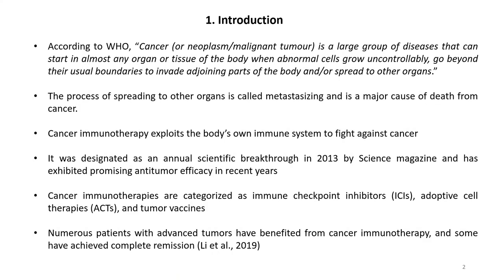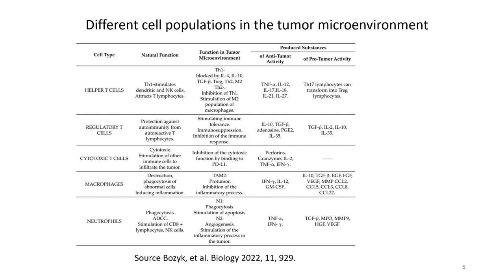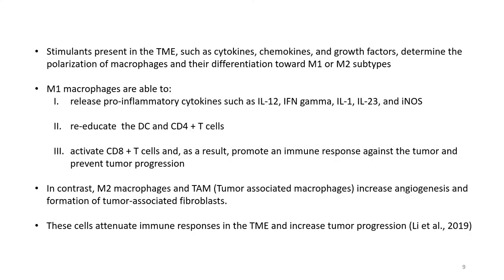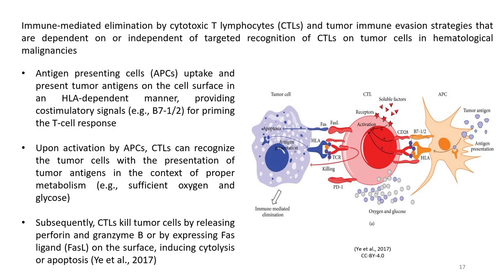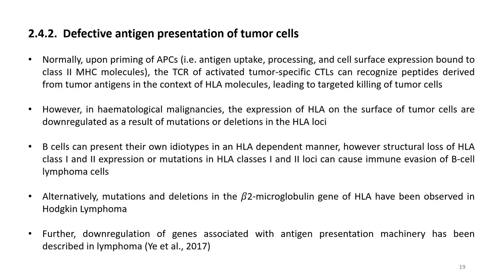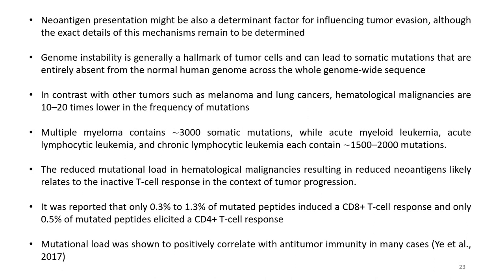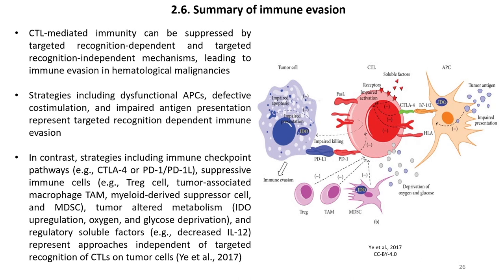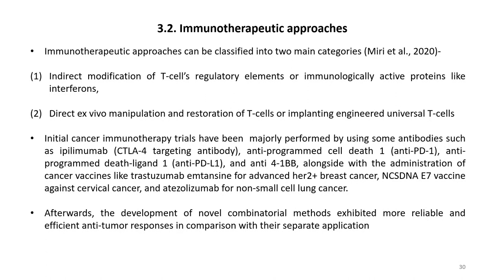Lec 40: Engineered immune cells for Cancer therapy (I) - Part A